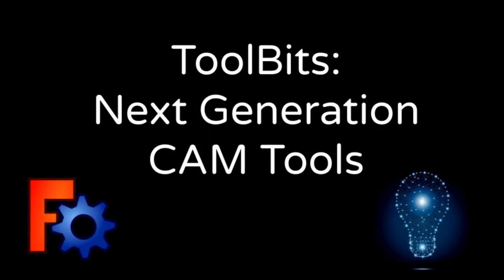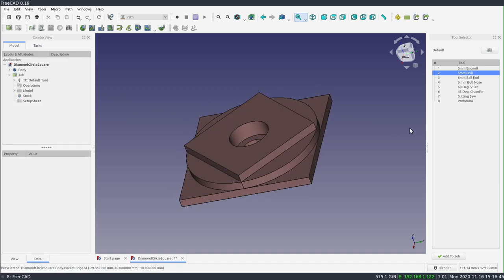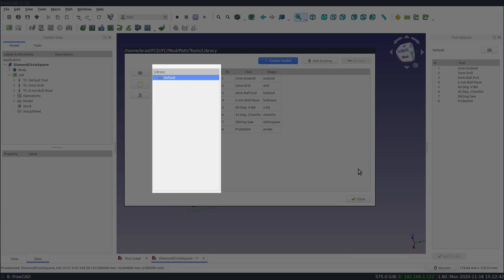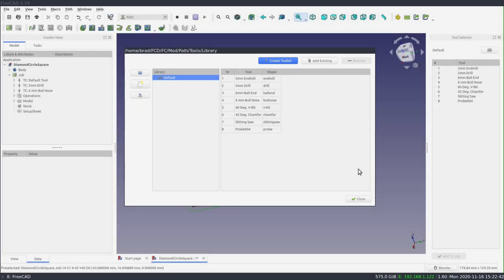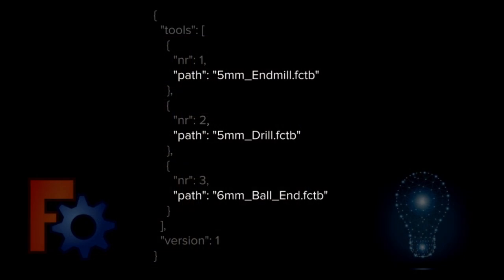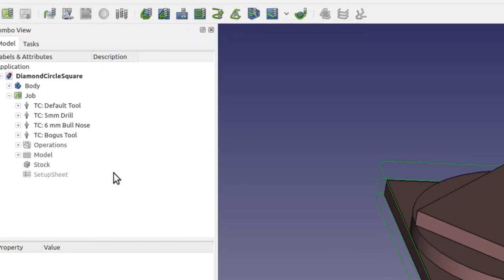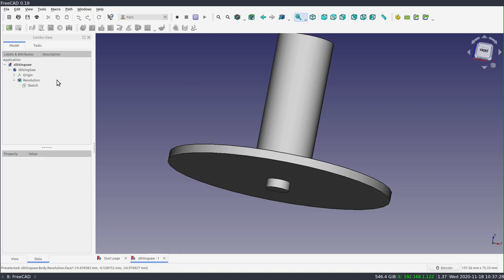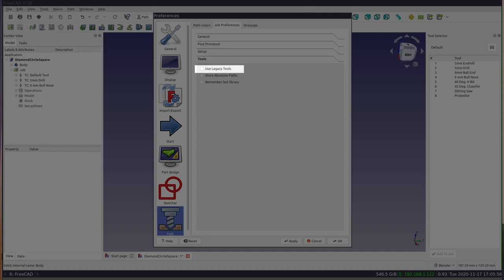Introduction to ToolBits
The toolbit system is the new standard for tool description and management starting with FreeCAD version 0.19.  This video goes through the user interface and data structure of toolbits and libraries.